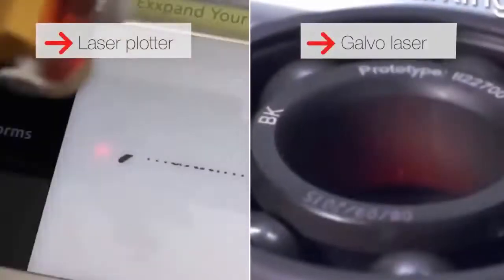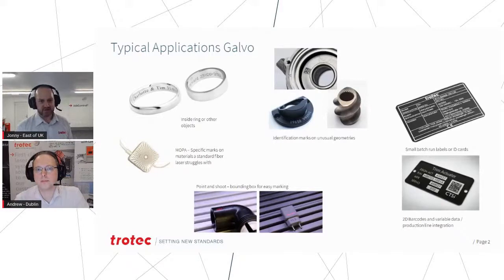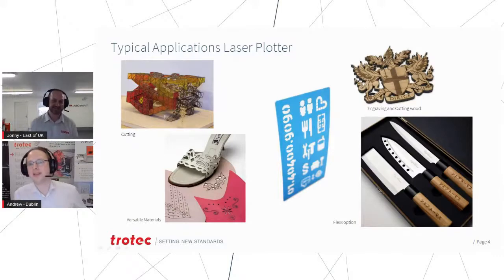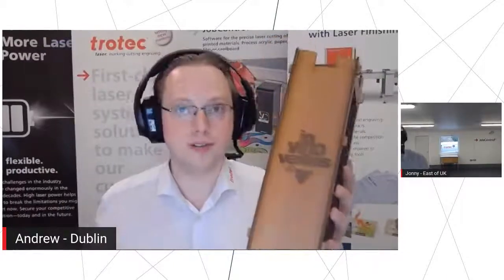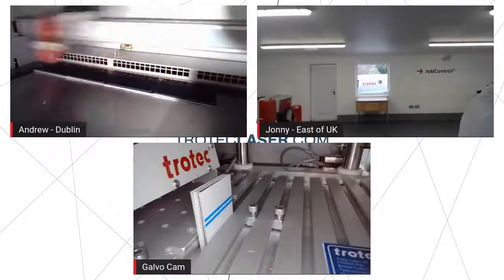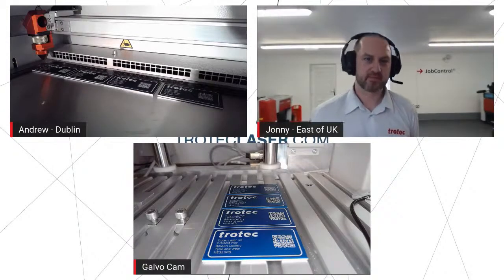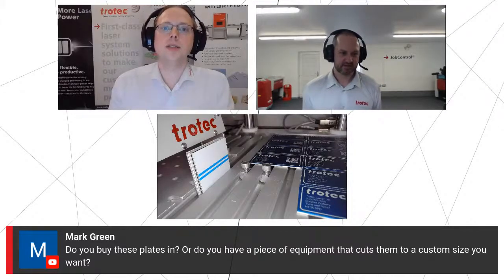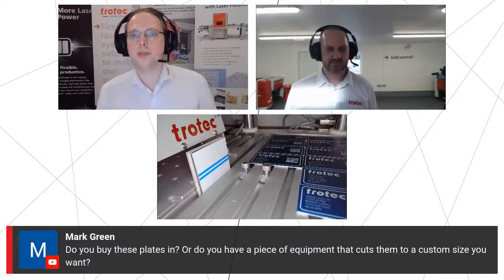Trotec UK Live: Galvo vs Plotter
Choosing the right laser machine for your production process is key to staying productive. In this session from Trotec UK Live, Andy and Jonny answer the question "What is the difference between galvo laser markers and flatbed laser engraving machines?". They discuss the differences and advantages of both, alongside offering practical application examples.

To see all of the videos which were created as part of Trotec UK Live in January 2021, you can find the playlist